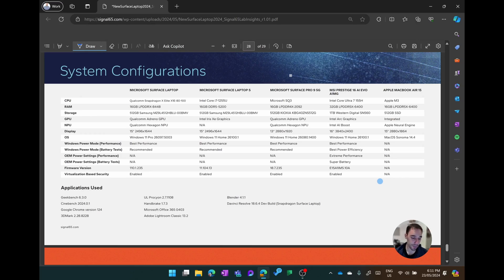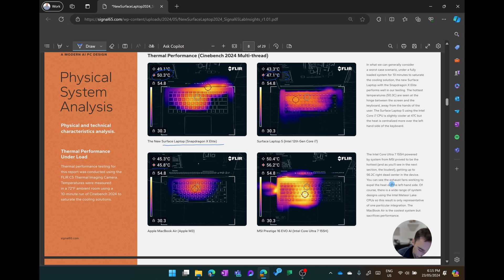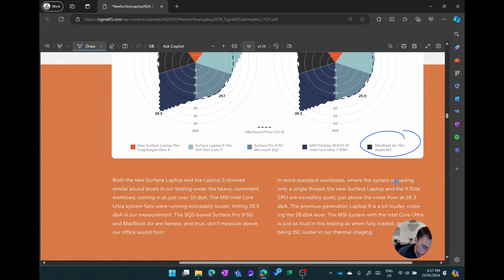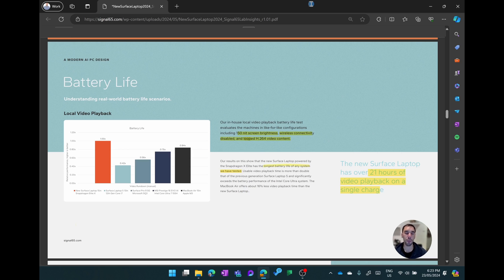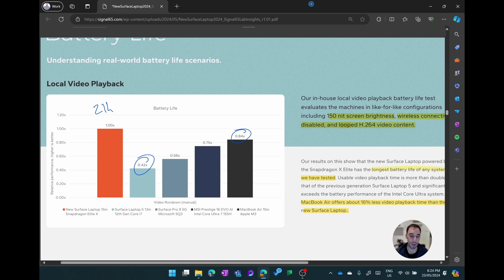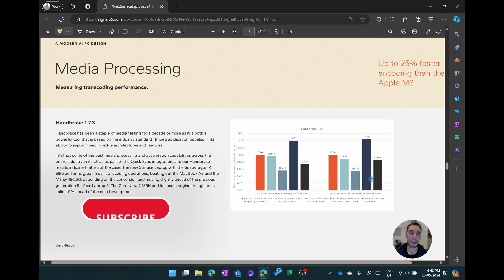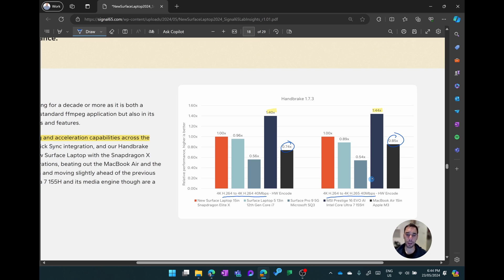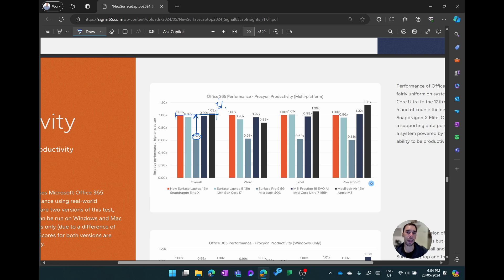Snapdragon X Elite vs M3 vs Ultra 7 Benchmarks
In this video we break down the comprehensive report by Signal65 which gives us our first detailed look at benchmark results of the new Snapdragon X Elite process in the new Surface Laptop 7 and how it compares to the Apple 15" Macbook Air and Intel Core Ultra 7 processors.

Timestamps:
0:00 Intro
0:50 System Configurations Intel, Snapdragon and Apple
2:13 Thermals and heat generation
5:58 Battery life comparison
7:42 Geekbench 6
9:08 Cinebench
10:31 AI Performance
11:47 Video Encoding
12:44 Web Browser performance
13:36 Microsoft Office Suite
14:32 Graphics performance
16:14 Emulation Performance